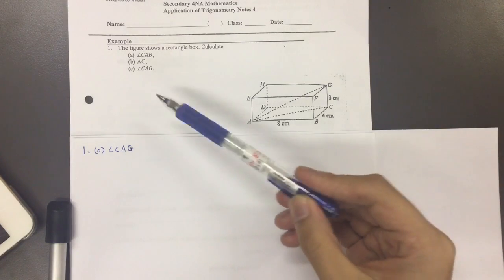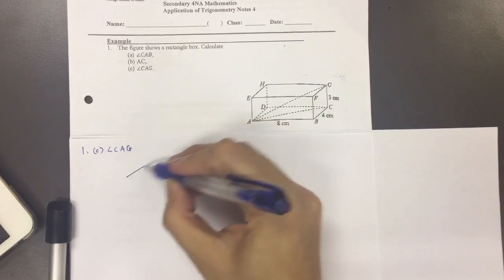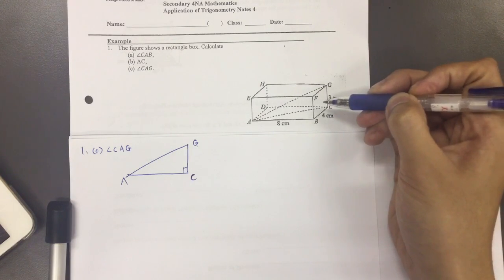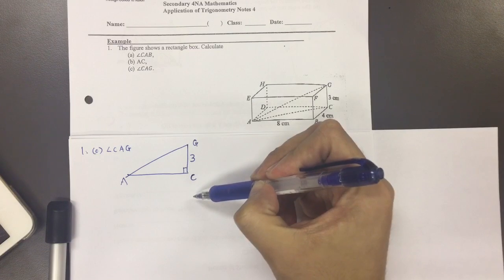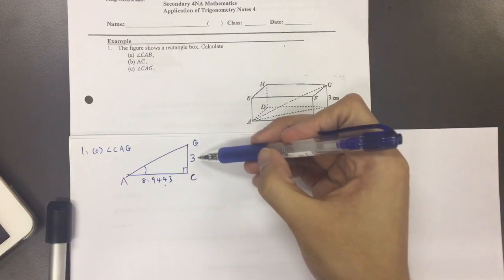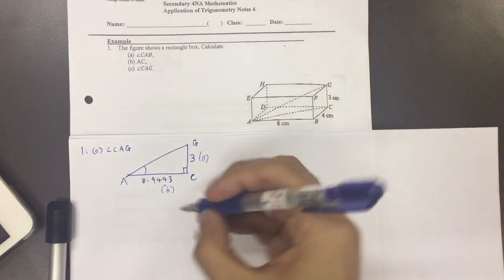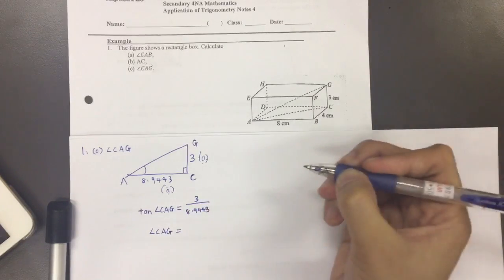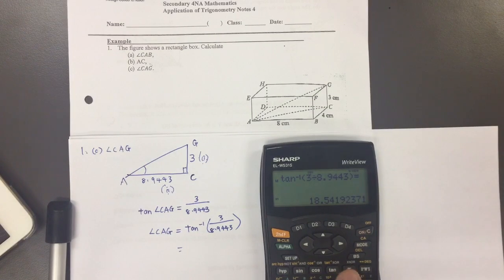CCSS Math - 3D Trigo (3)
Example from Notes 4 Qn 1c